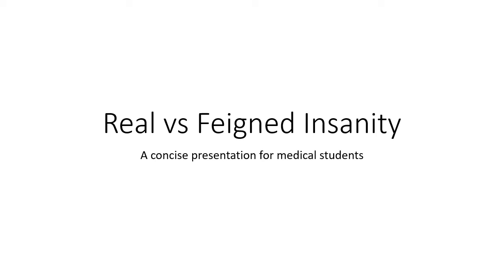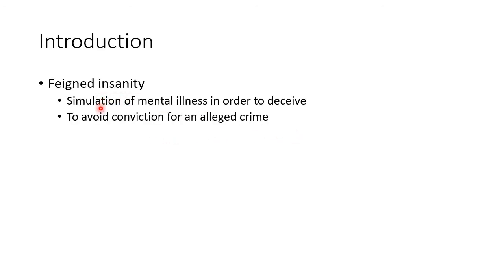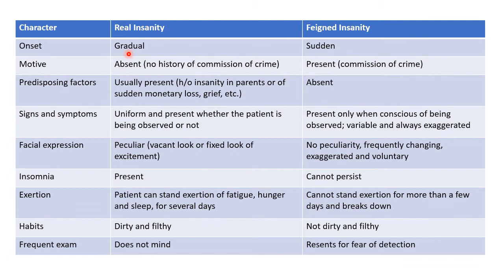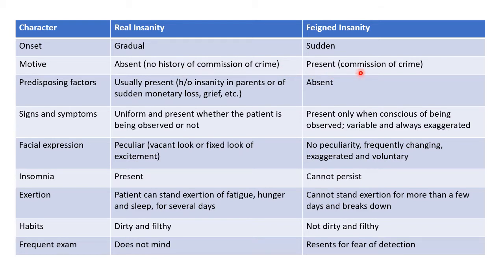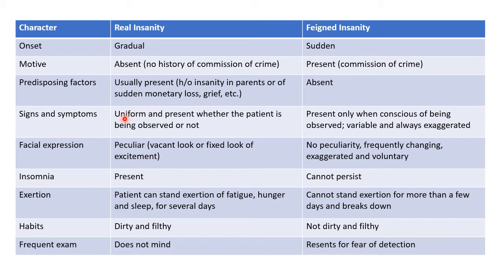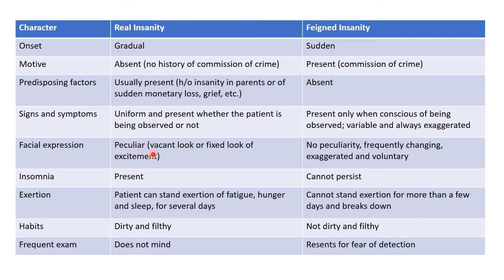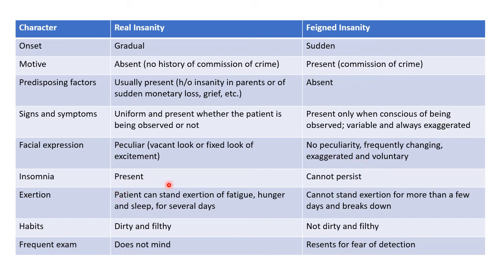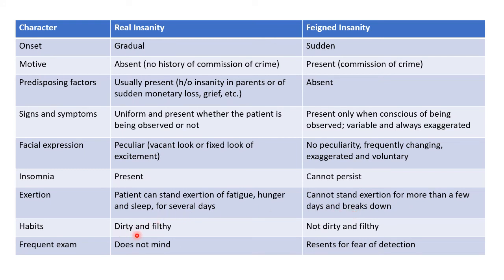Real vs Feigned Insanity - Forensic Medicine (FMT)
Video on differences between real and feigned insanity from the chapter 'Forensic psychiatry' in Forensic Medicine and Toxicology